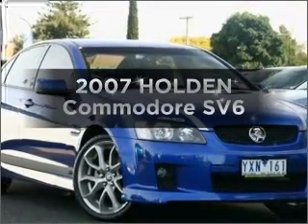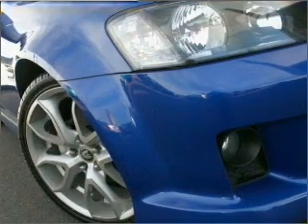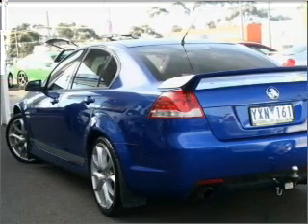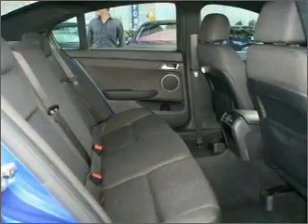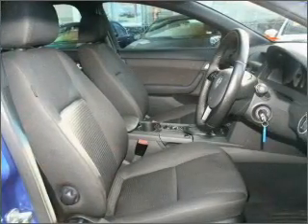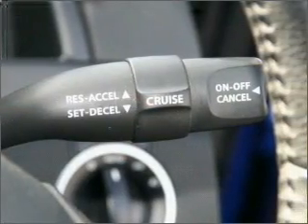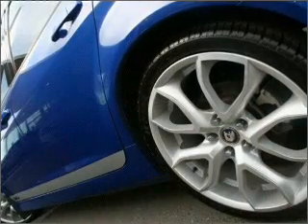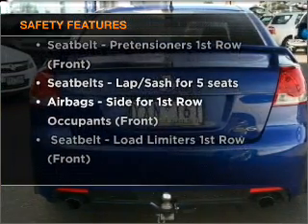2007 HOLDEN Commodore SV6 - Melbourne Hoppers Crossing VIC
2007 HOLDEN Commodore SV6 3.6 litre Sports Automatic Sedan Blue Exterior.